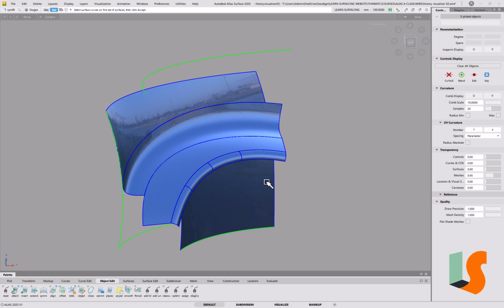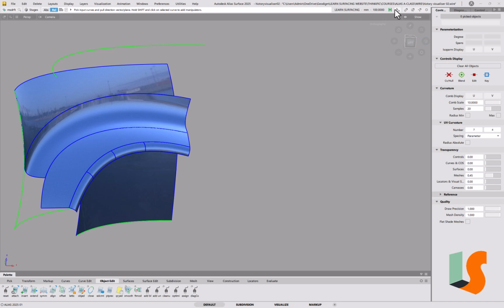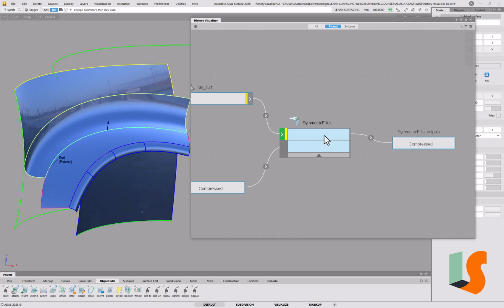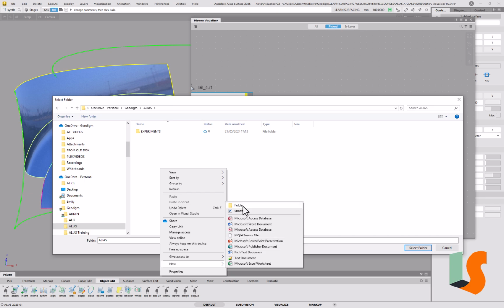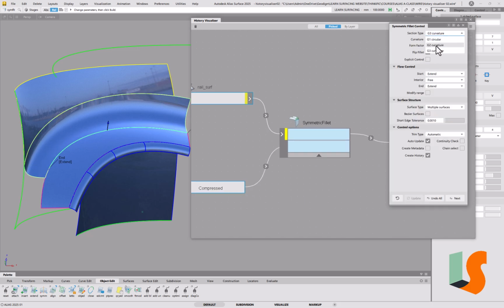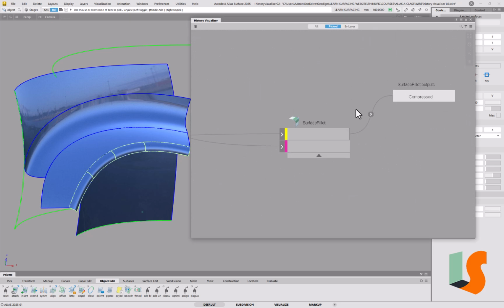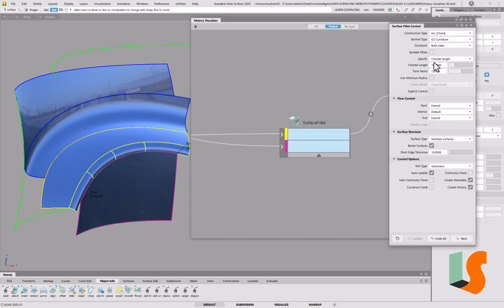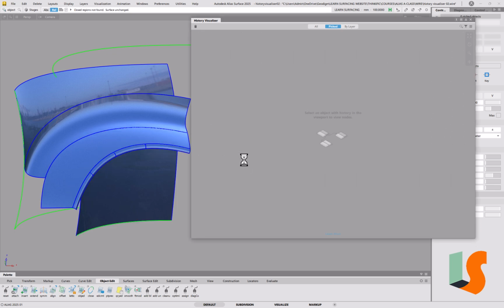Autodesk Alias Tutorial|: History Visualiser